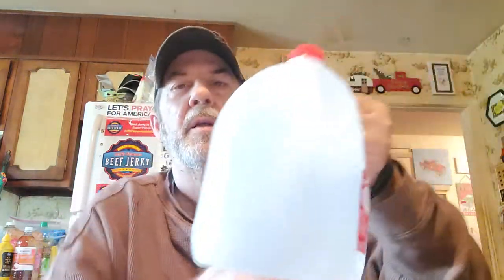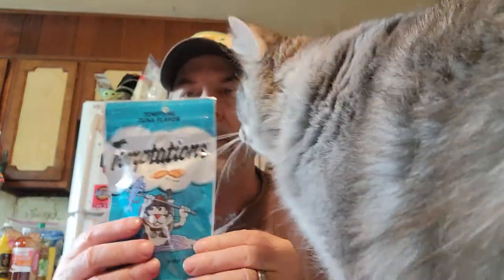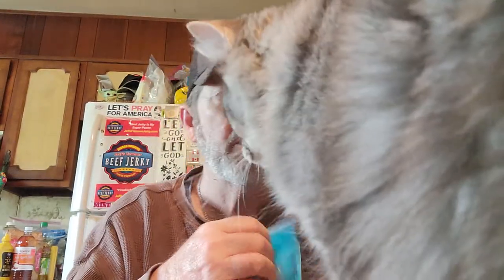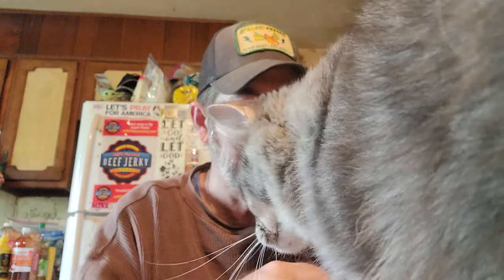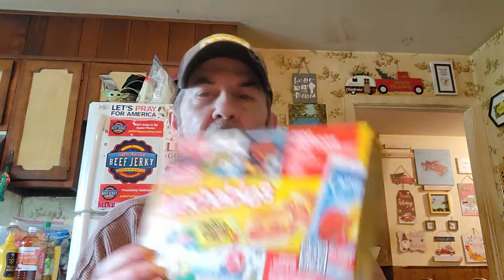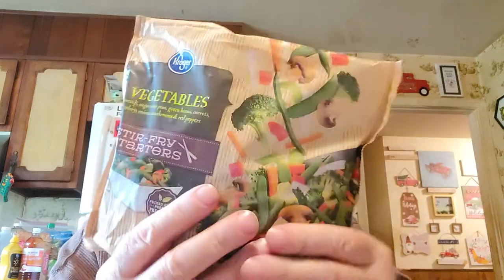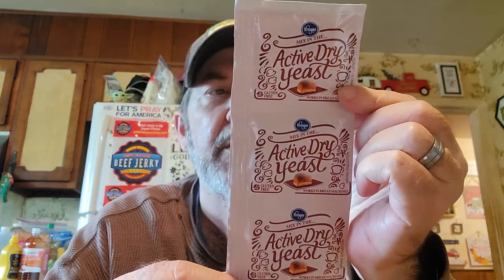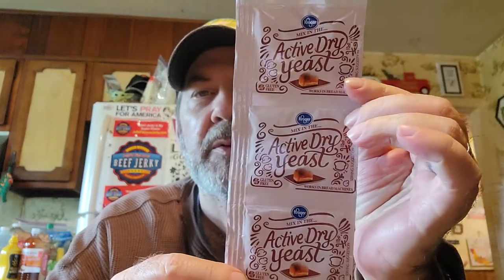Kroger Haul! Fantastic Ibotta deal! 🎉😃